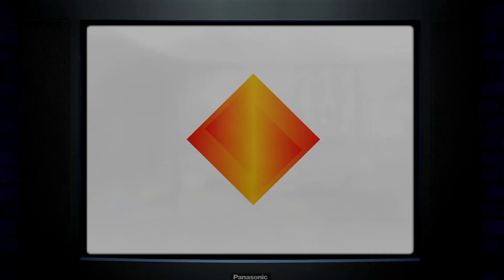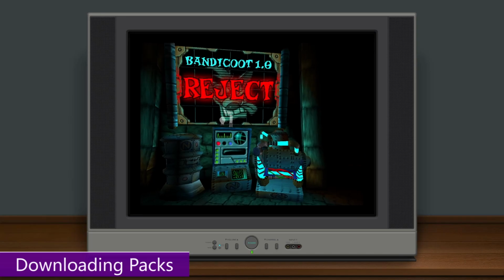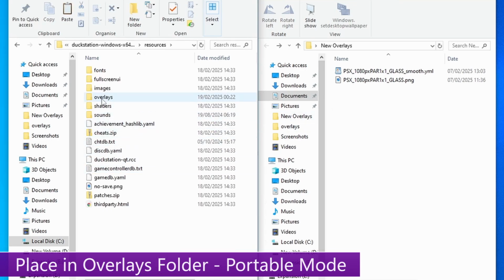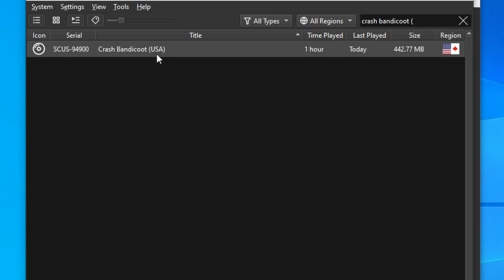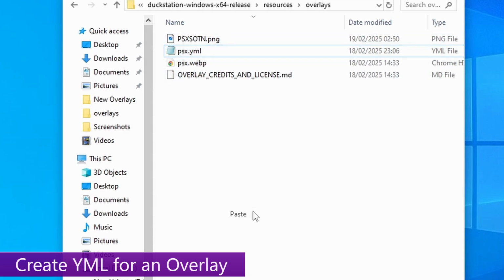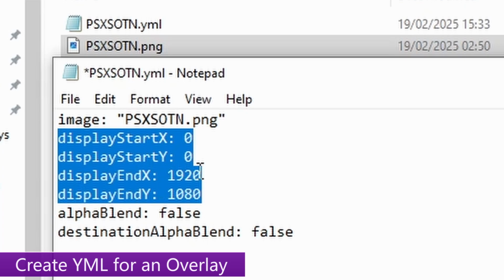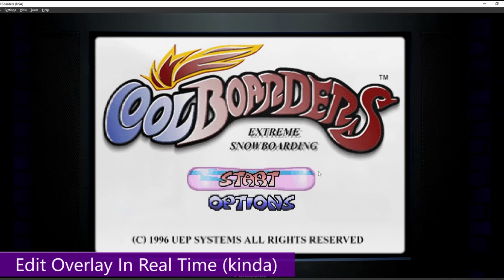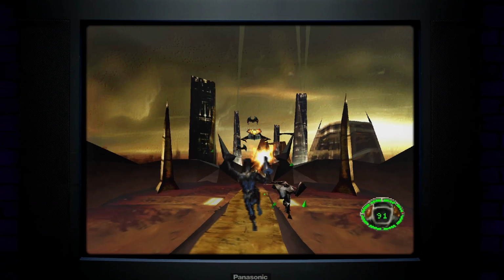DuckStation Bezels & Overlays Guide | PS1 PlayStation Emulator Guide Tutorial